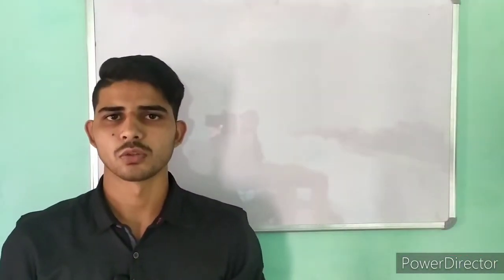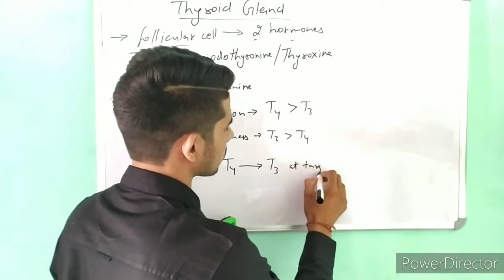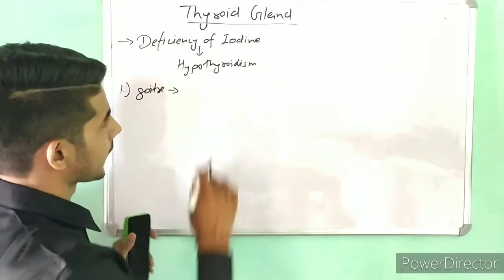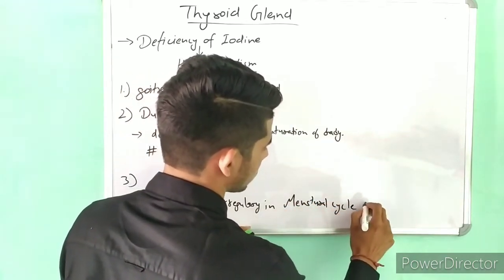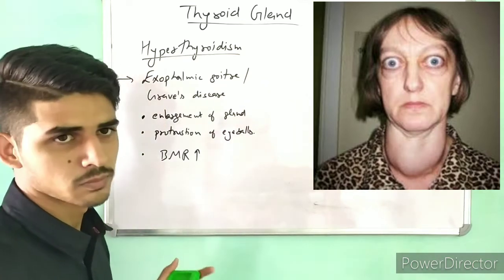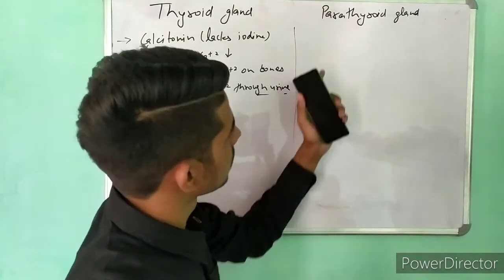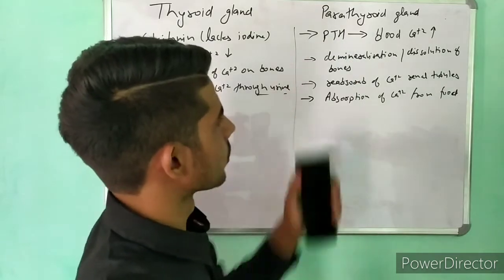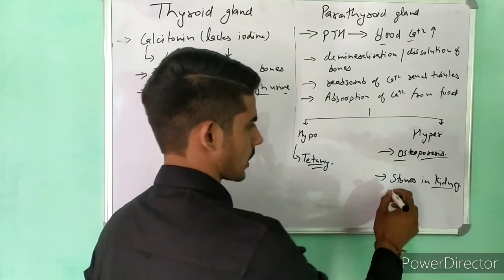Thyroid gland and Parathyroid gland || Endocrine glands || Biology Brain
Thyroid gland
Thyroxine hormone
iodine requirement

goitre
 cretinism

exophalmic goitre

calcitonin and Parathyroid hormone for blood calcium level

Tetany
osteoporosis
kidney stones